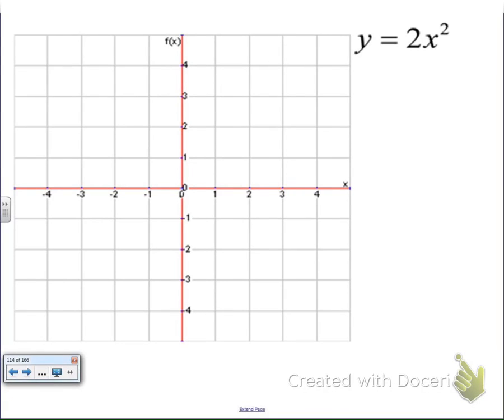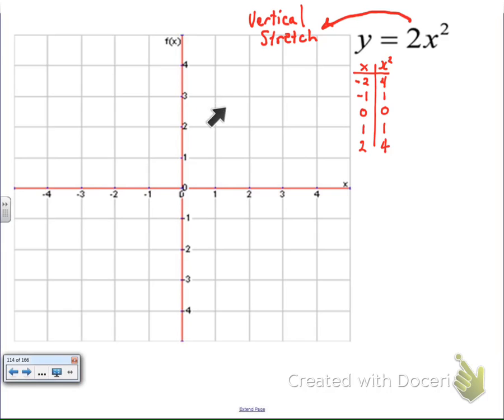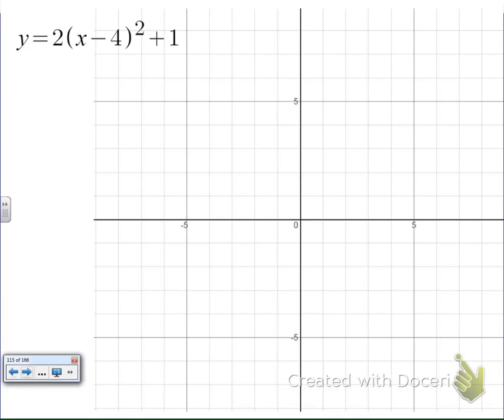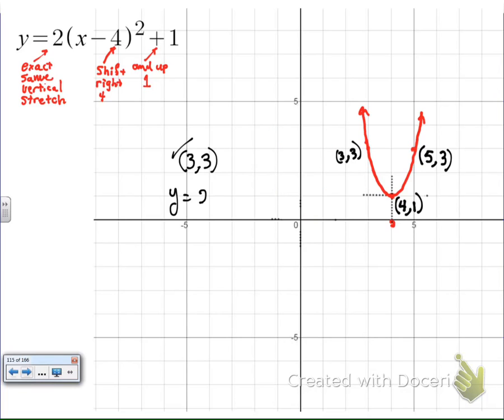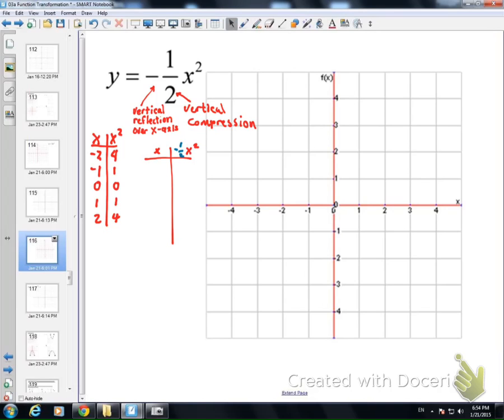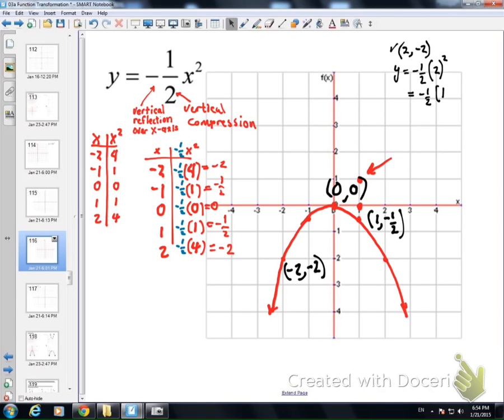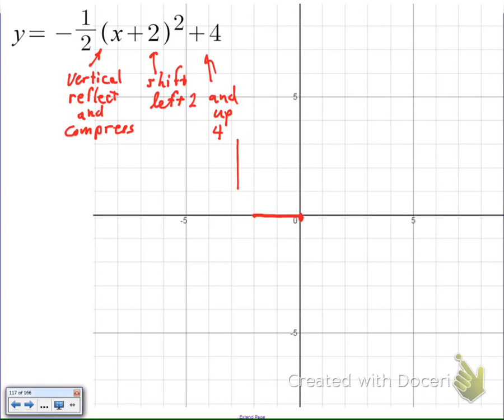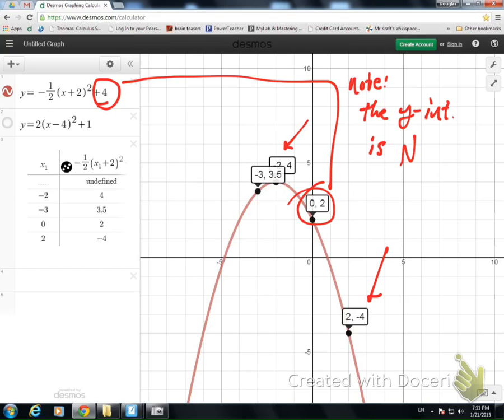transformations of y equals ex squared